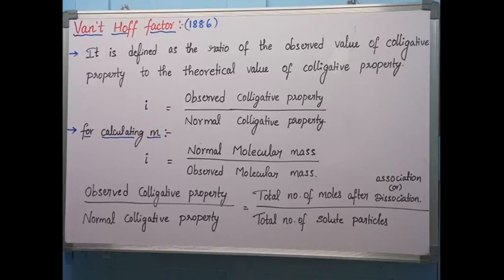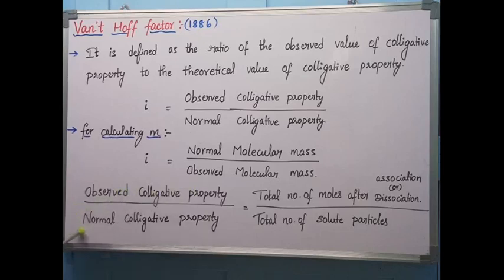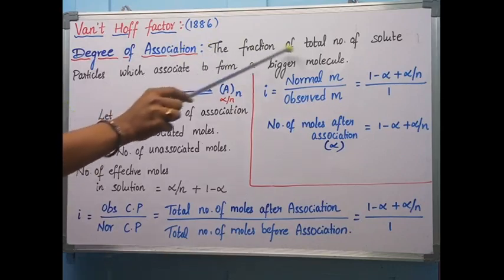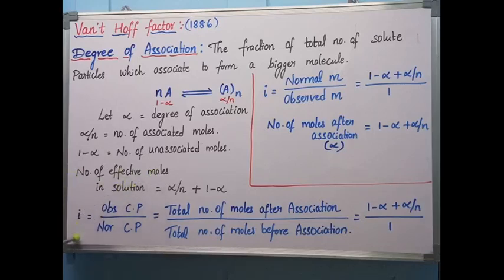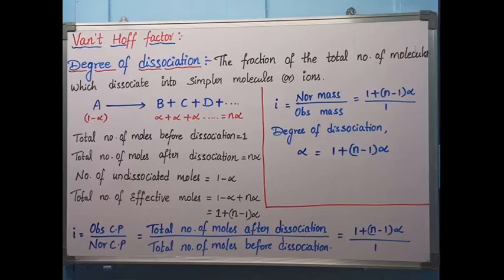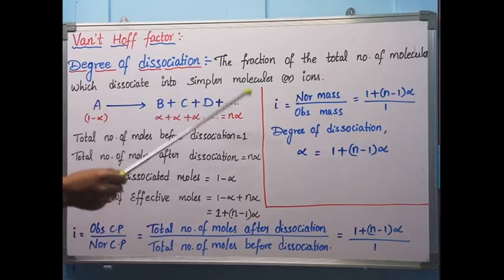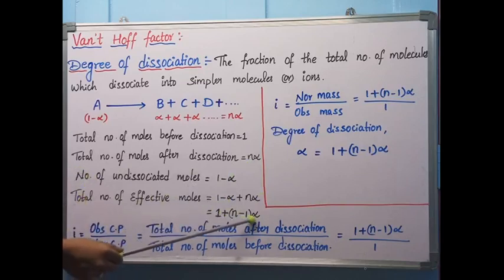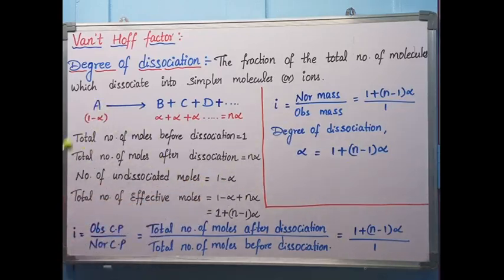Van't Hoff factor. ( Calculation of Van't Hoff factor for degree of association and dissociation).